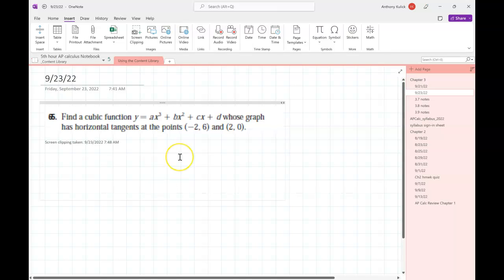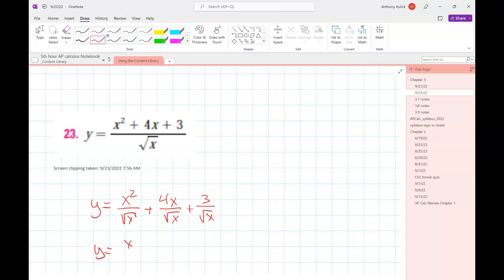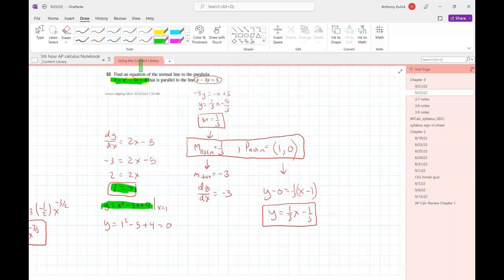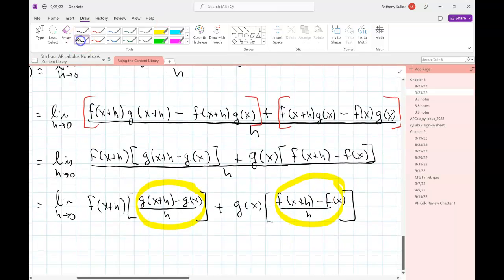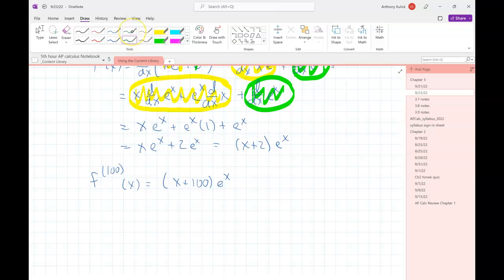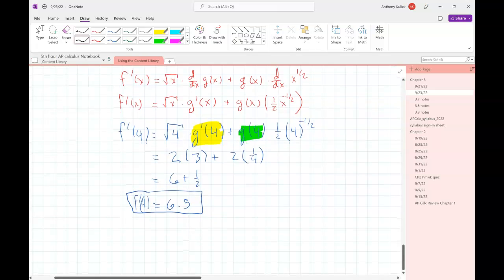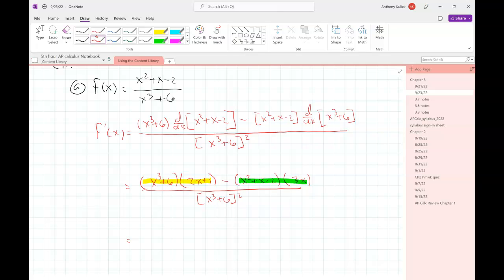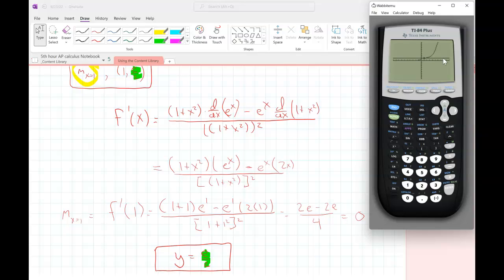9/23/22 AP calc - 5th hour